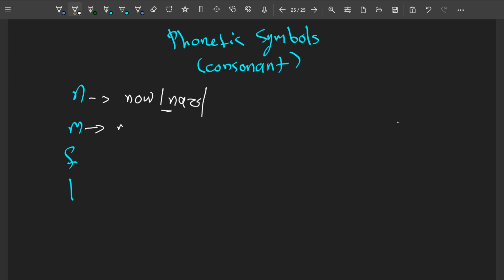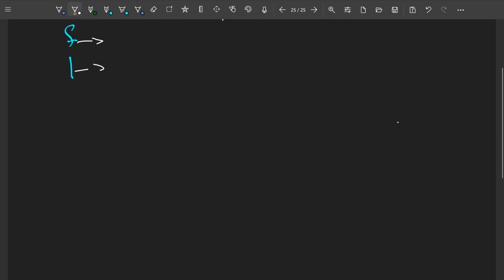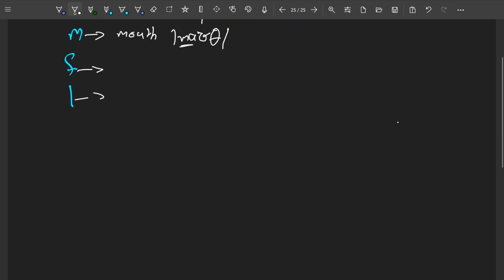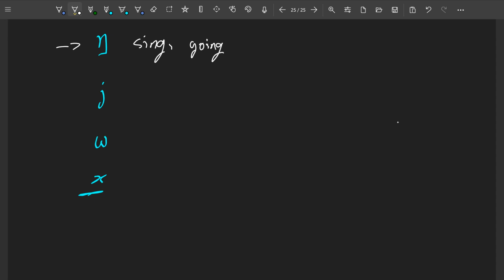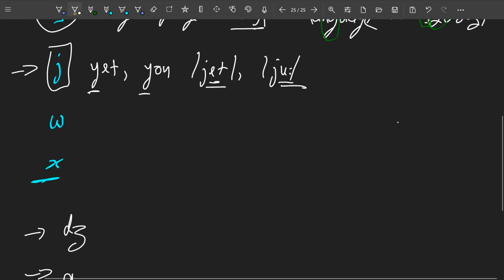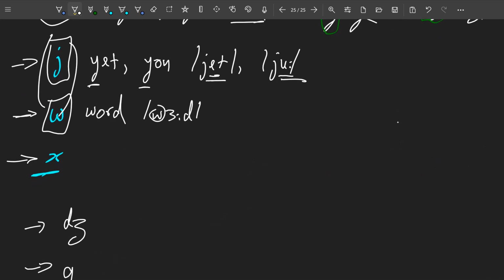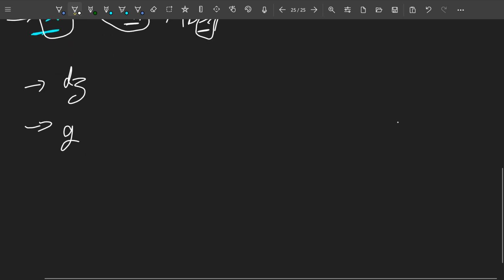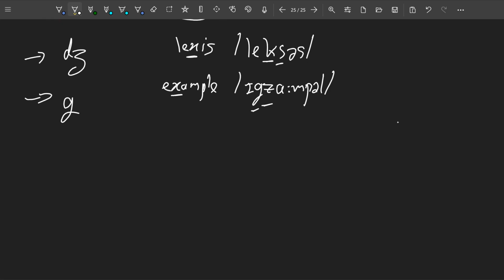Consonant Phonetic Symbols 2